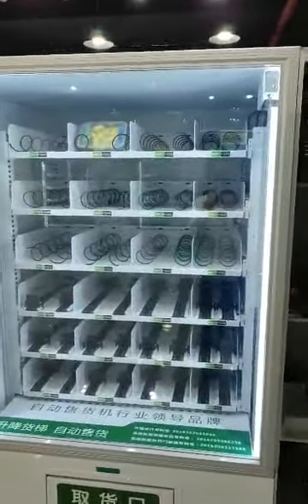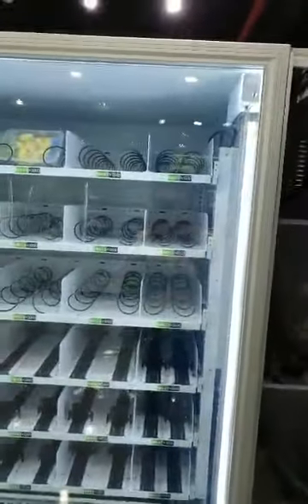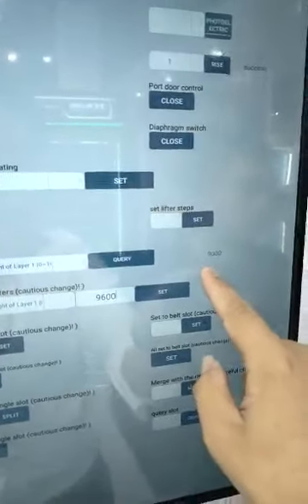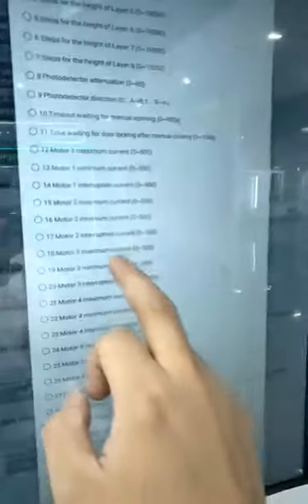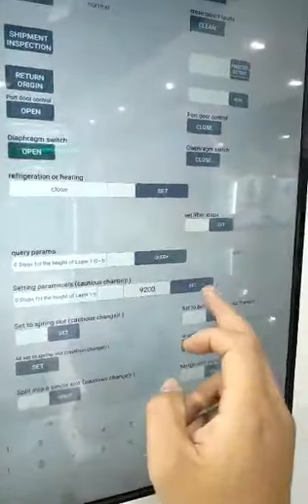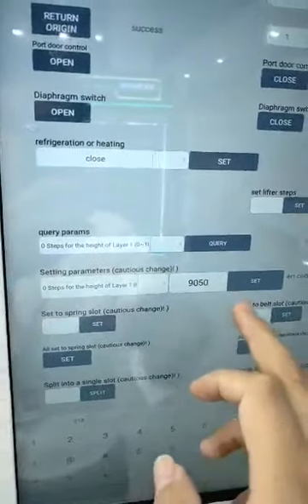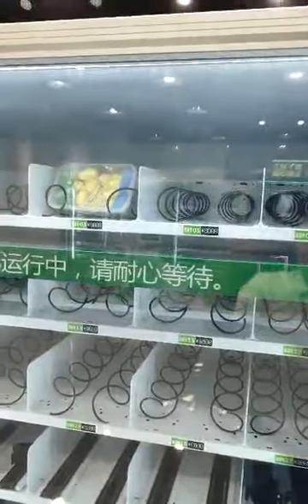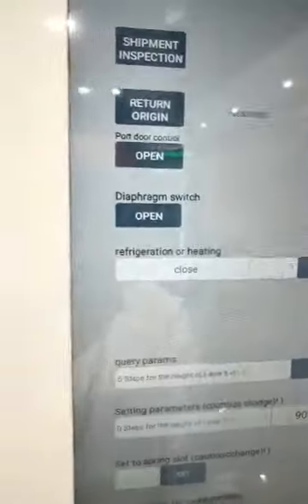Android _lift --how to adjust the height parameter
（英）安卓机升降机+绿色主板 调节层高